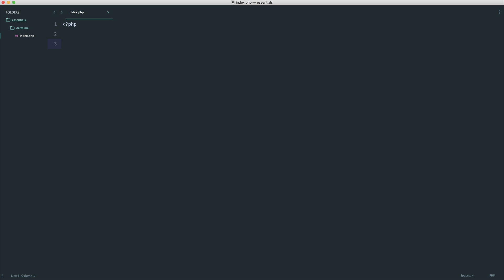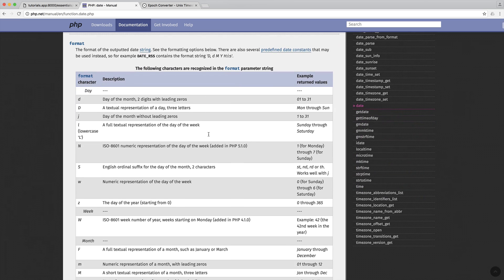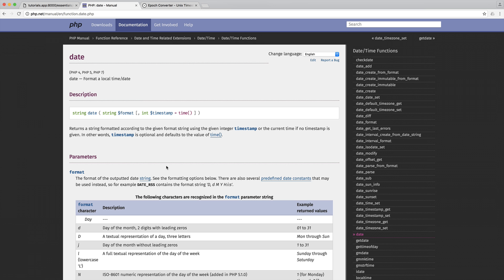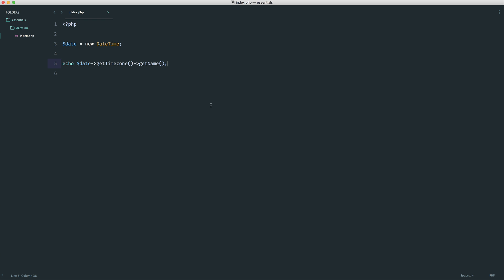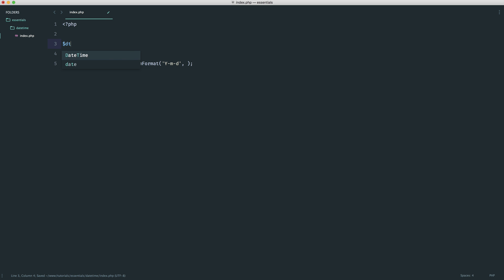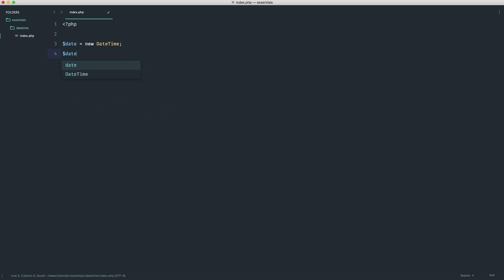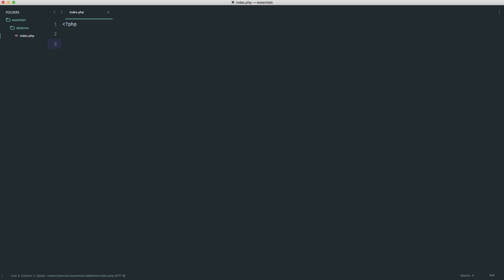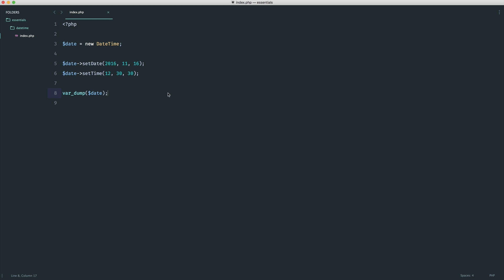PHP Essentials: DateTime: Formatting, Setters and Getters (2/9)